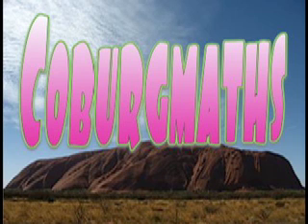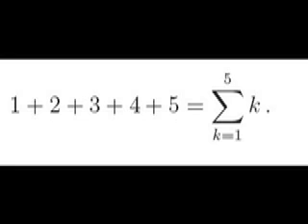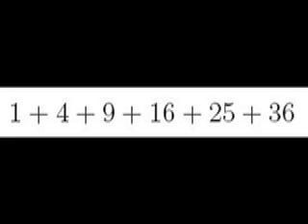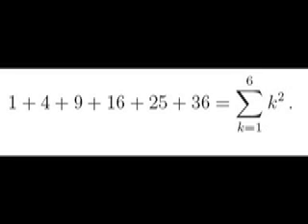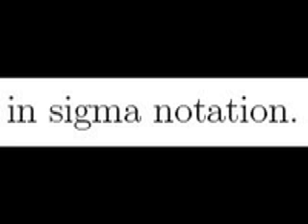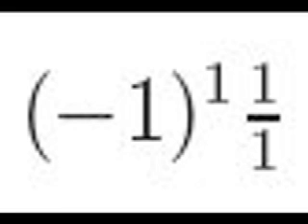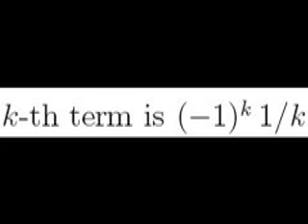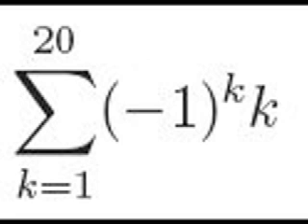Writing the sum of a sequence in sigma notation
A brief introduction into re-writing the sum of a series in sigma notation.